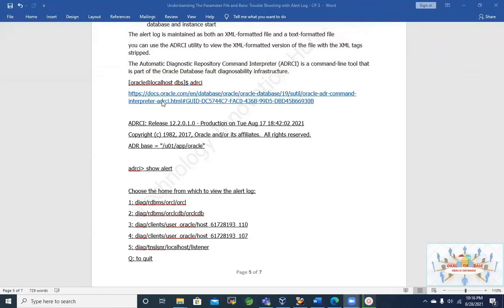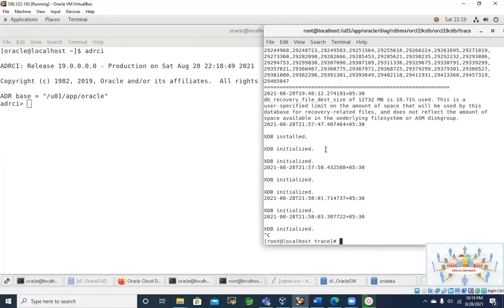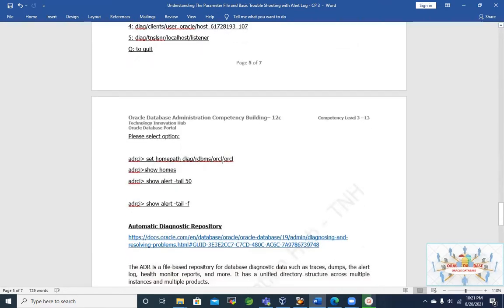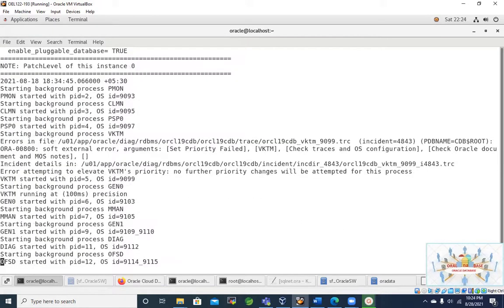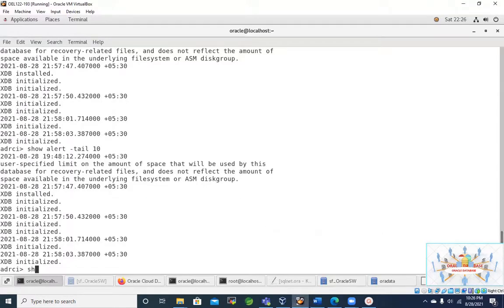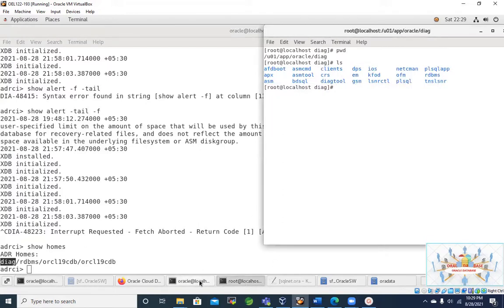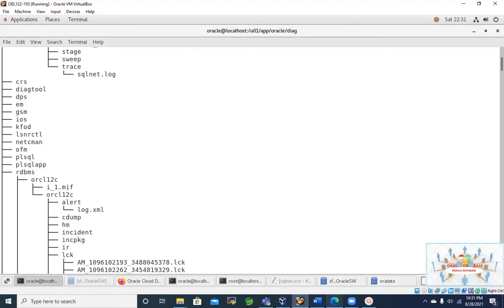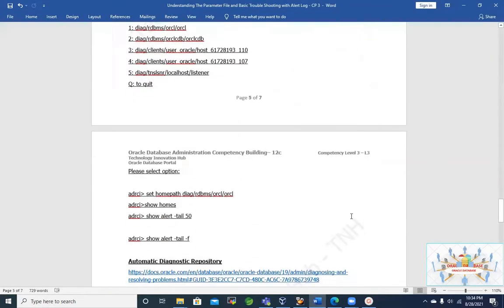Getting Familiar with Oracle Database - Cp3 - Lesson - 04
In this session ADR - Automatic Diagnostic Monitoring is Introduced with ADRCI command line interface for alter log monitoring. It is also explained with hands on how is to make use of this utility with an explanation to ADR base it self.